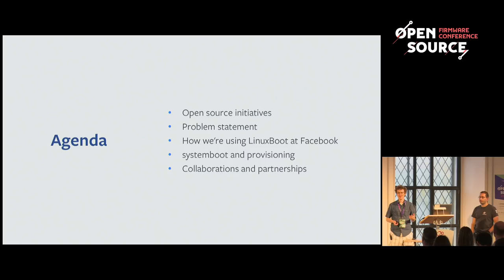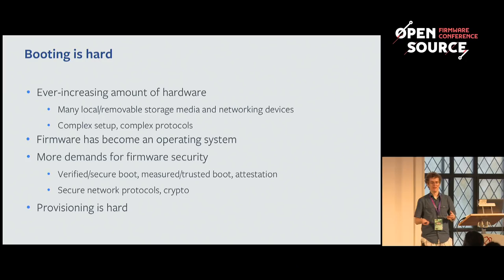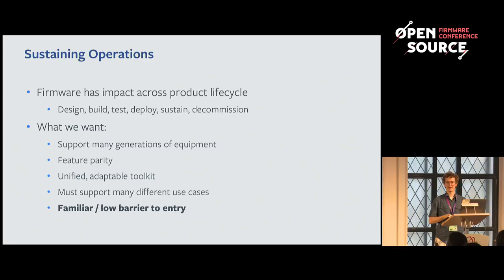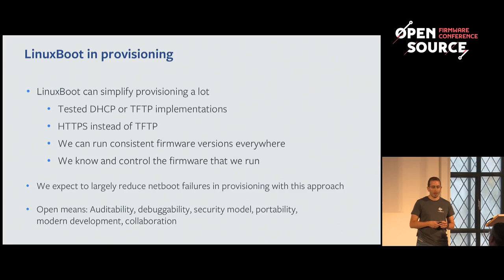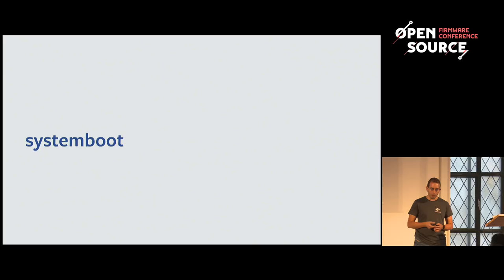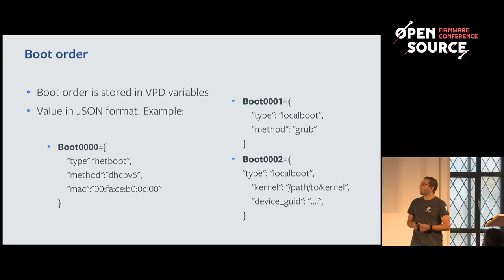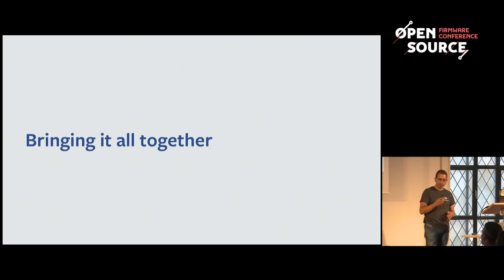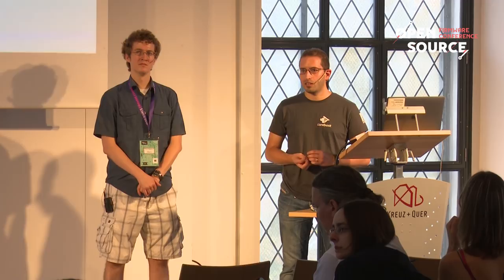OSFC 2018 - Open Source Firmware @ Facebook | David Hendricks & Andrea Barberio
We will talk about the open source system firmware development that is going on at Facebook.

We will discuss the reasons behind working on open source firmware, and why we chose LinuxBoot as our firmware platform of choice.

We will also show systemboot, a "distribution" for open source bootloaders based on u-root, and how this fits together with coreboot and LinuxBoot.